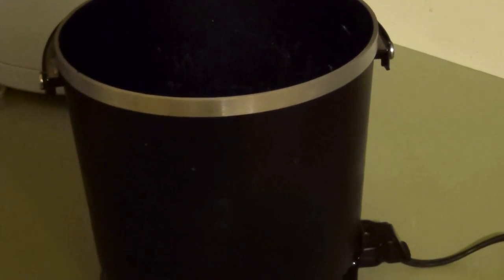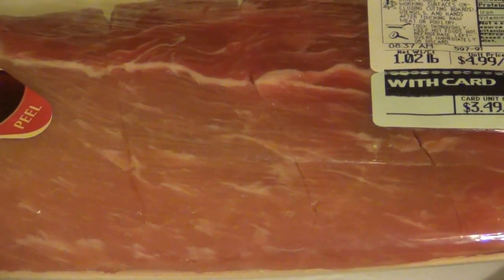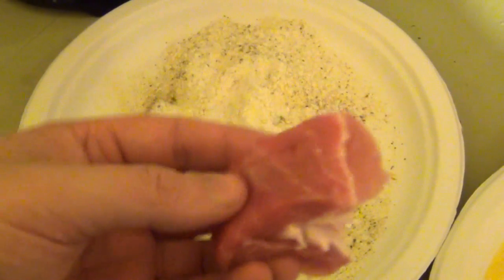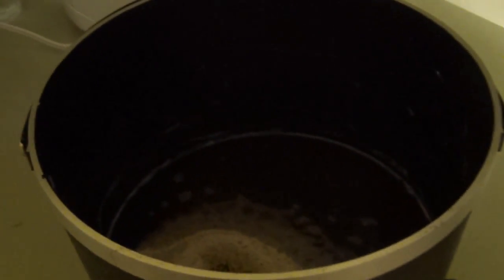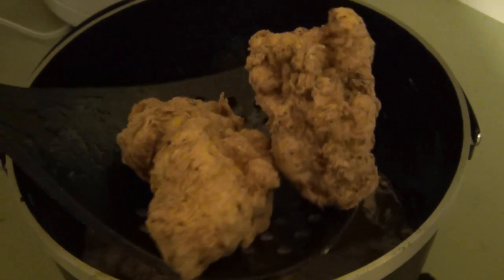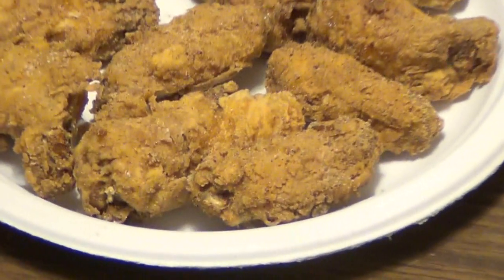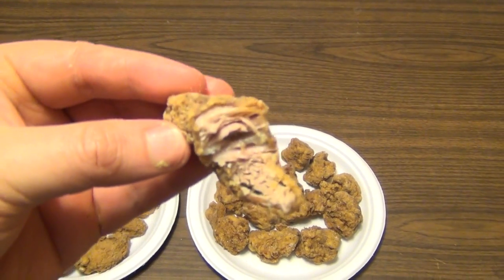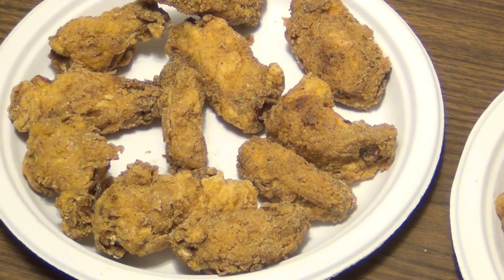My Deep Fryer vs. Chicken, Pork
Pieces of raw animal flesh are herded into a frying bath and then consumed.

Presto GranPappy Electric Deeper Fryer, $40 on Amazon.